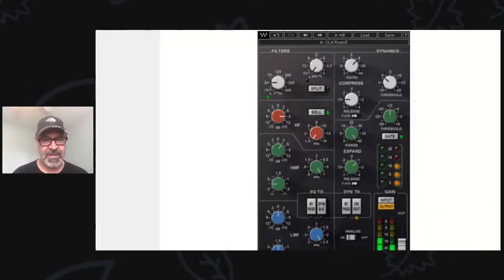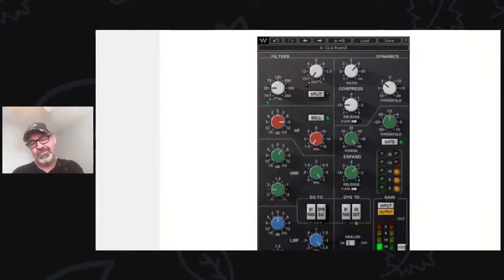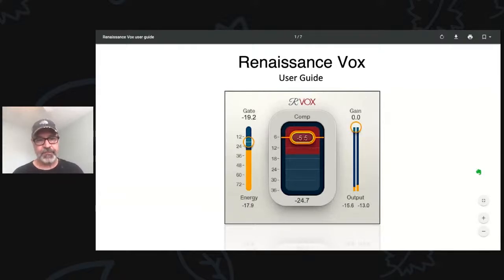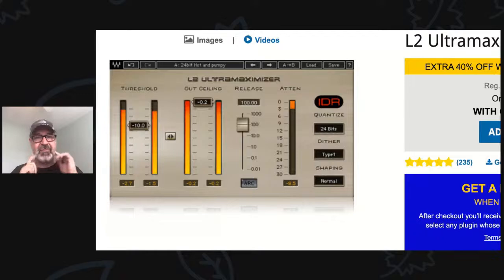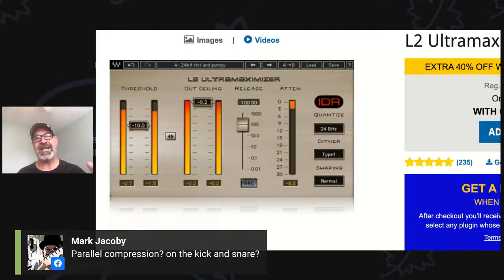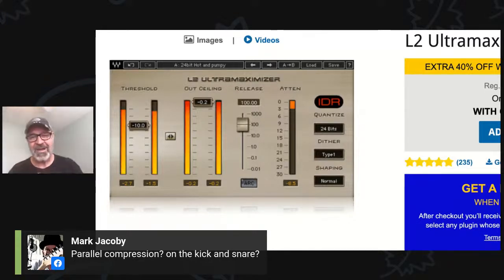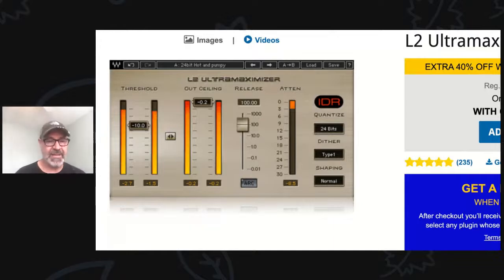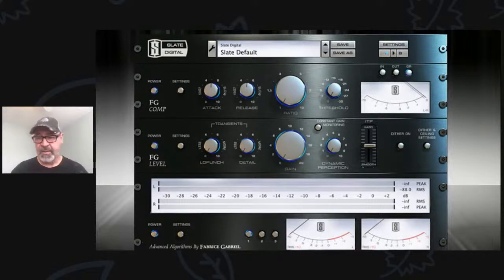Discussing More Compressors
Yesterday, we discussed a few compressors - their functions and settings, today, we discuss more